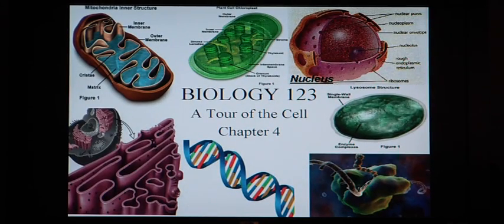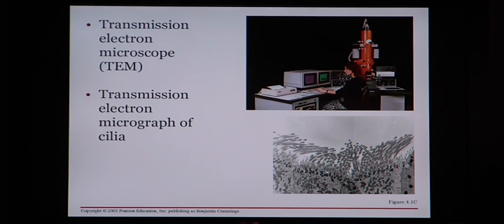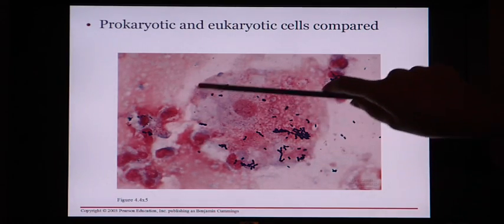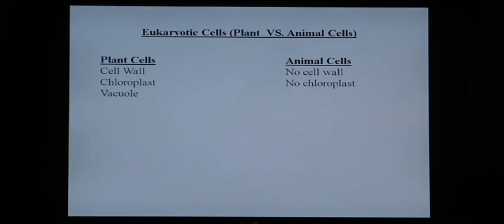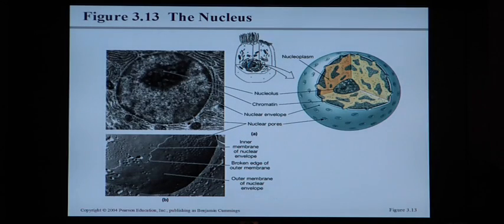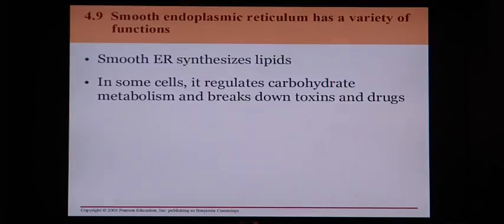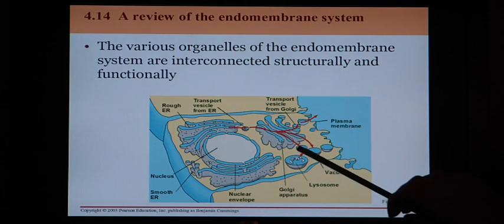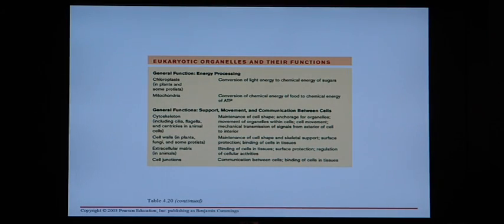Biology Help: Biology 123 Chapter 4 The Cell